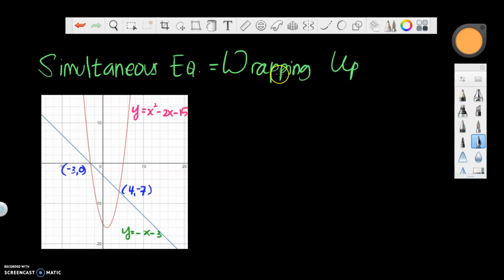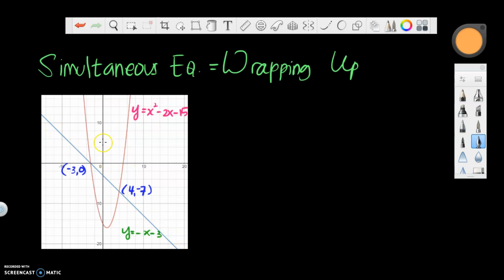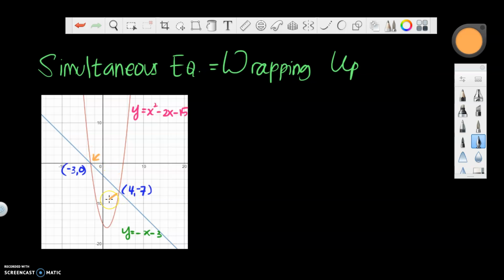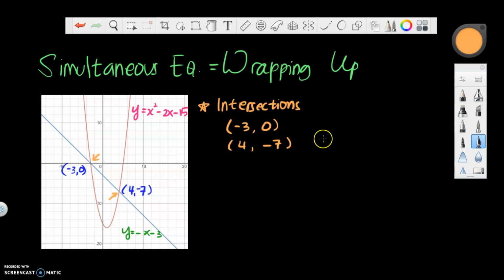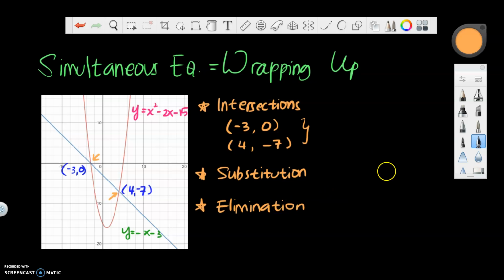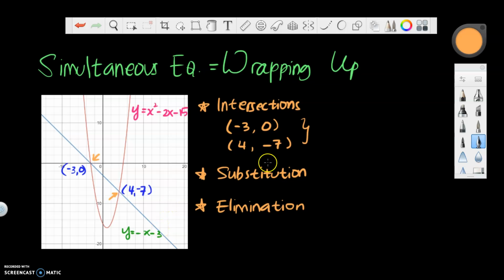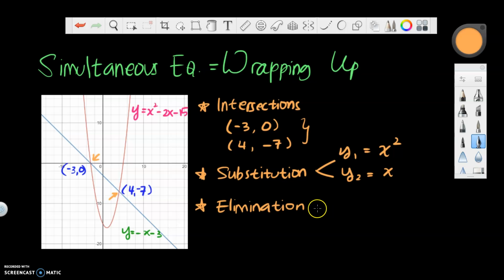Simultaneous Equations: Wrapping Up